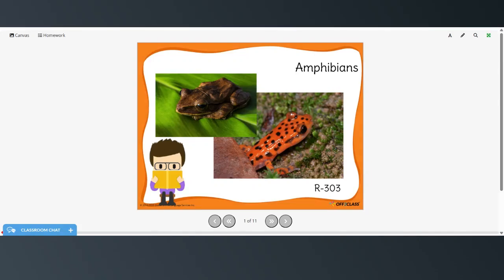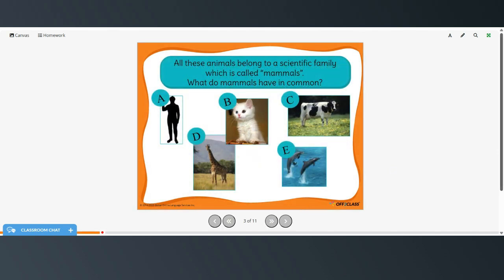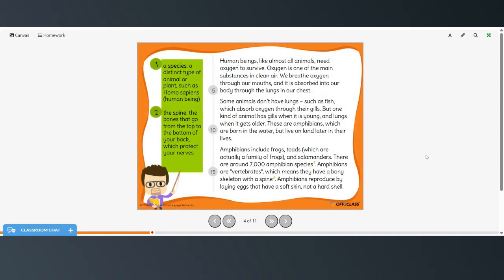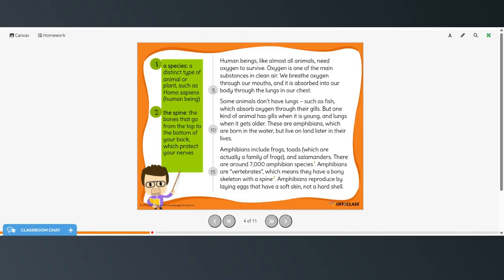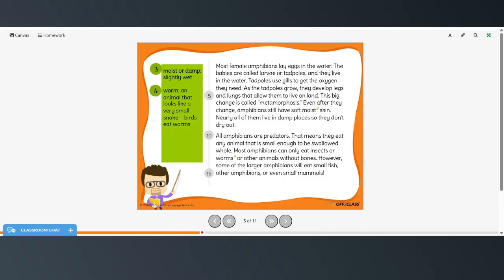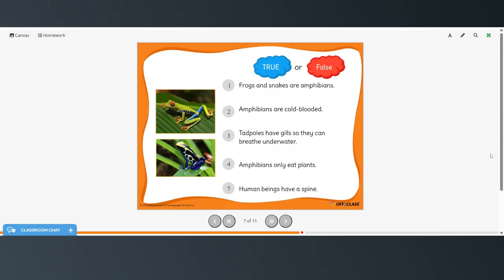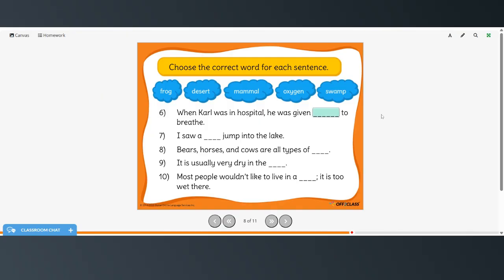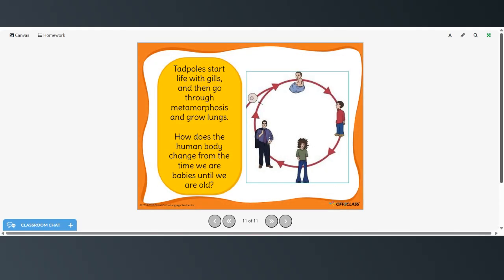Amphibian ESL Reading Lesson (B1+) | Habitats and Characteristics of Amphibian Species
📝Improve your English reading and vocabulary skills with this B1+ ESL reading comprehension lesson about amphibians.

In this lesson, students begin with pre-reading vocabulary related to various types of habitats and the differences between mammals and amphibians.

After reviewing the vocabulary, students read a short informational text about amphibians and then answer reading comprehension questions to check understanding. This lesson is ideal for intermediate ESL learners who want to build confidence with academic vocabulary, biology, and general science

📘 Perfect for:
• B1–B1+ ESL students
• Reading comprehension practice
• Biology and science related ESL lessons
• Classroom or self-study use